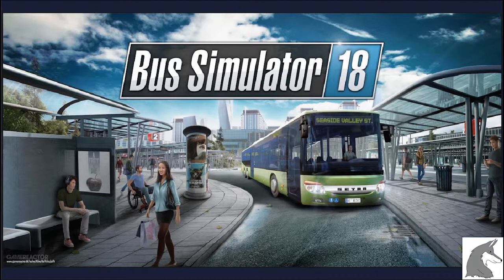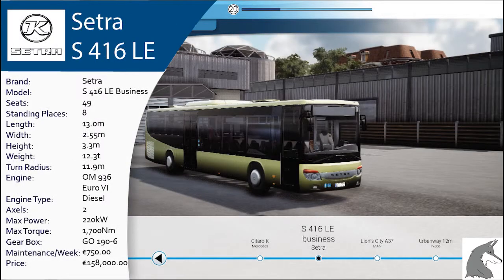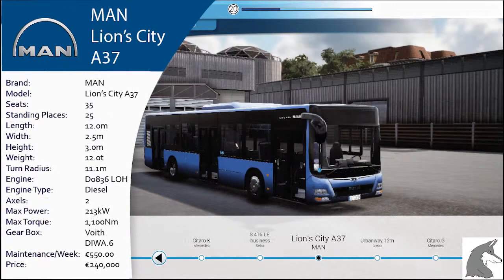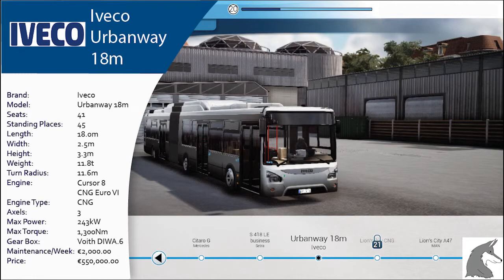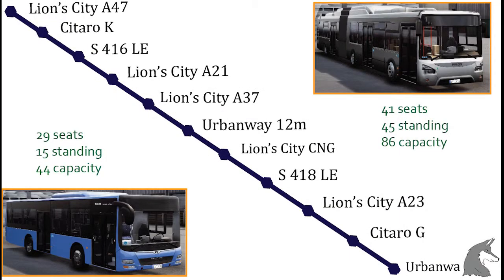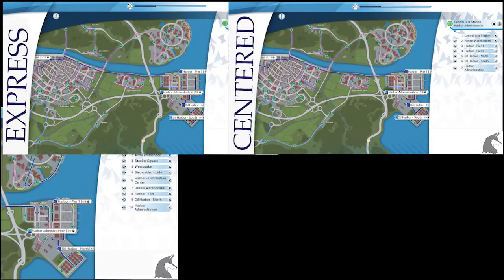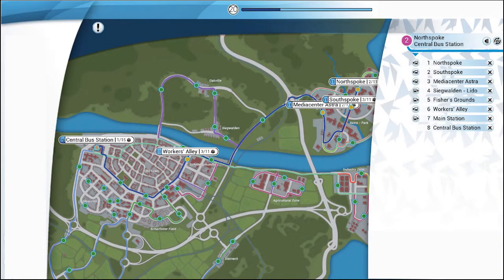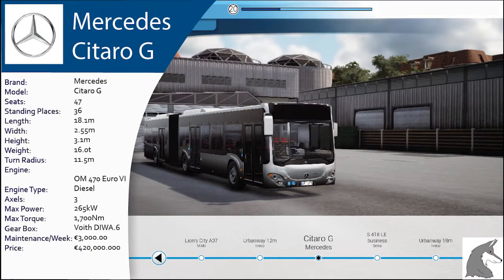Choosing Buses for Routes | Bus Simulator 18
Have you wondered what kinds of buses are better for different types of routes? If so, wonder no more because we'll discuss the different types of buses, the different types of routes, and which buses to choose for those routes.

P.S. To be honest, I have never put so much pre and post production effort into a video as I have for this one. I want this to be the kind of content that I create so I hope y'all like it.

It all belongs to the publishers of Bus Simulator 18, Astragon Entertainment. See Hosseinzadeh v. Klein, 276 F.Supp.3d 34 (S.D.N.Y. 2017); Equals Three, LLC v. Jukin Media, Inc., 139 F. Supp. 3d 1094 (C.D. Cal. 2015).